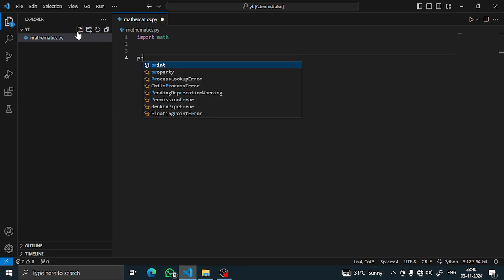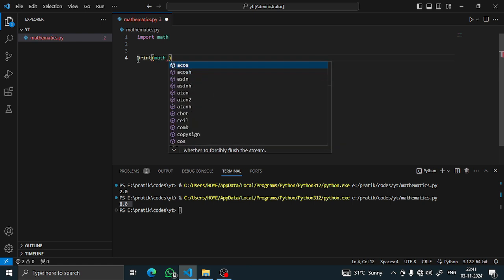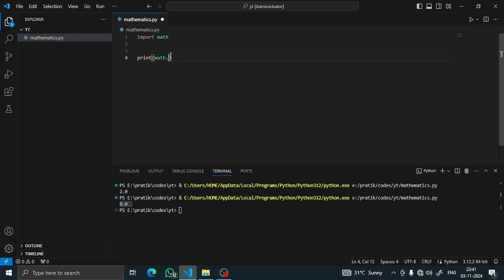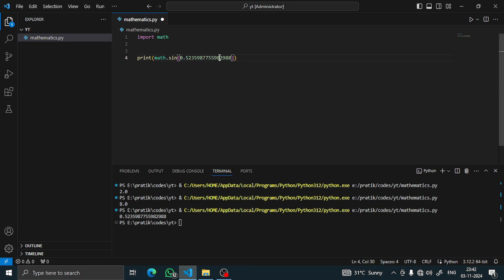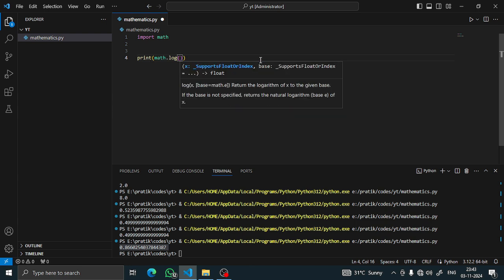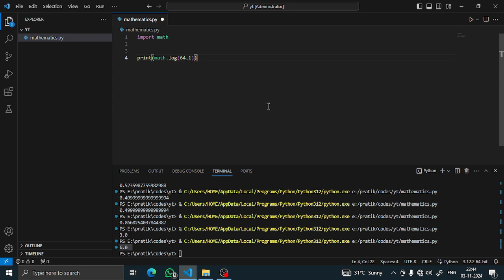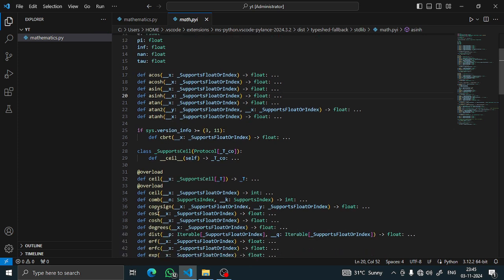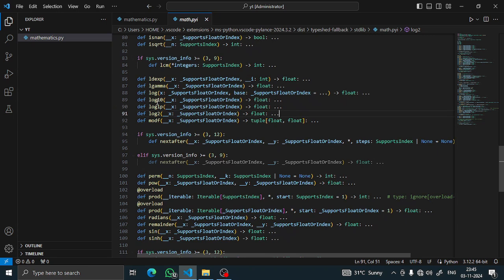Impress your Maths teacher using Python | Math module in Python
In this video, I dive into Python's powerful math module and show you how to harness it for your coding projects! 🧠 Whether you're a beginner or looking to brush up on math functions in Python, this guide covers everything you need to know. I walk you through the essential functions like sqrt, pow, ceil, floor, trigonometric functions, and much more with clear examples! 🚀 Perfect for students, developers, or anyone interested in making calculations easier in Python.